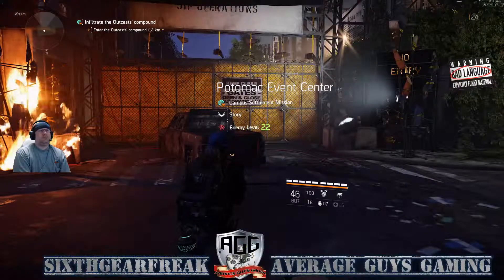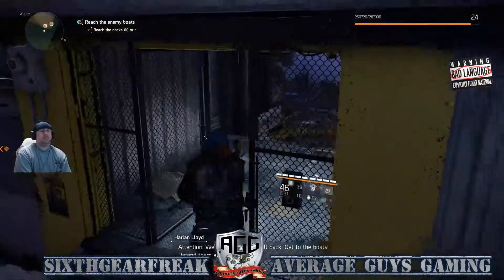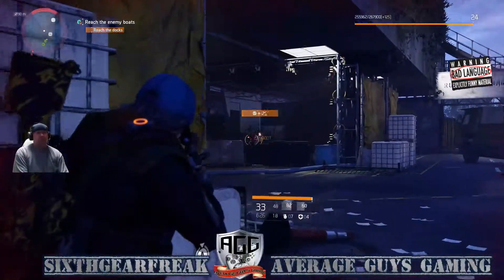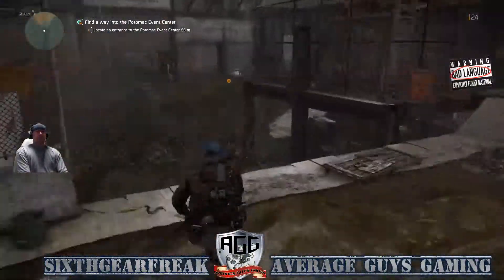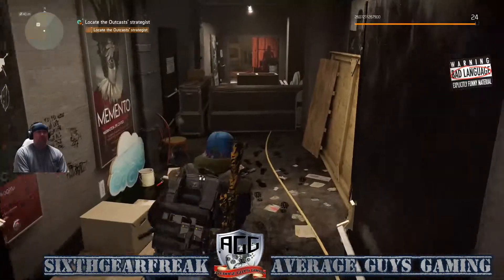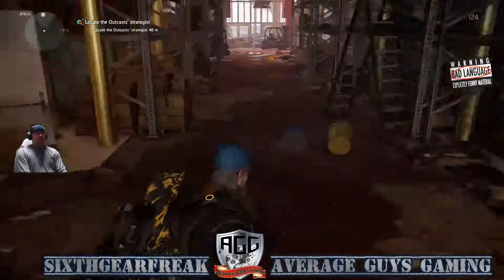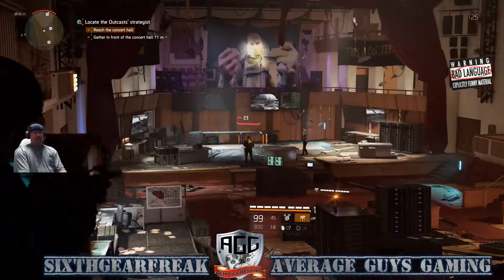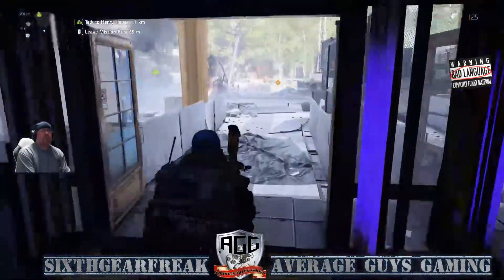Division 2 Potomac Event Center Walkthrough - AGG Guide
This time SixthGearFreak takes you to the Potomac Event Center Mission in Tom Clancy's Division 2. This is our walkthrough on how to beat the mission, we hope that this helps you and shows everything you need to know about the mission.

Also, if you get a chance come find us on any of our other social medias and say hi!

Average Guys Gaming @sixthgearfreak
Sinfull Devil @DevilSinfull